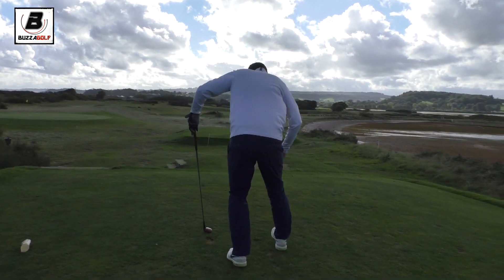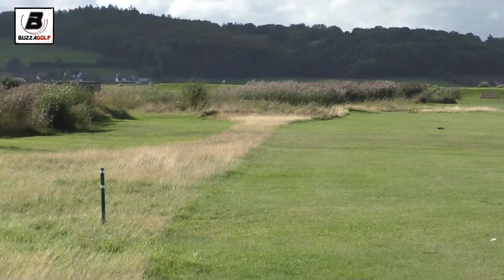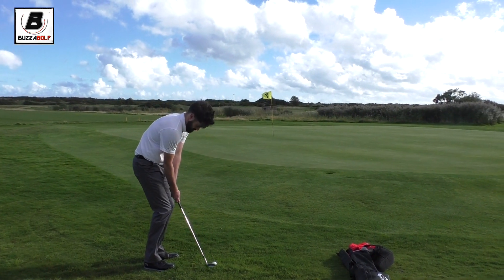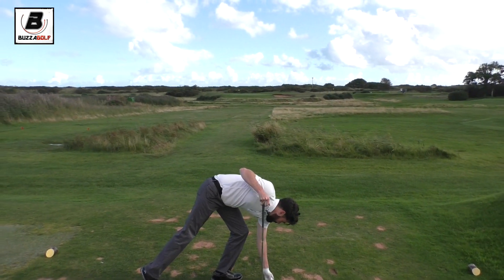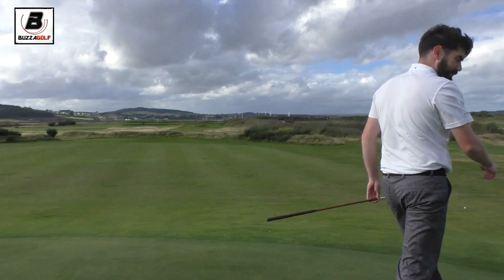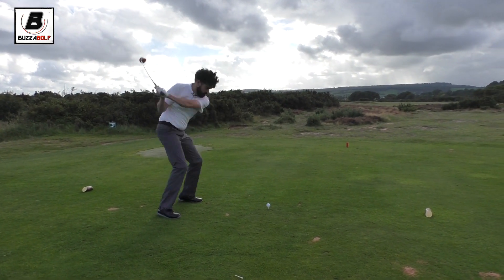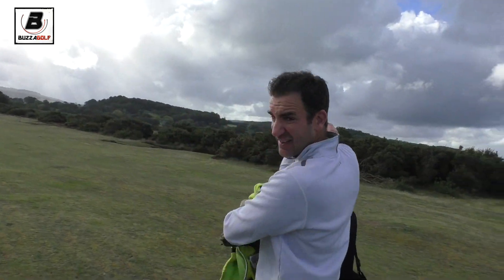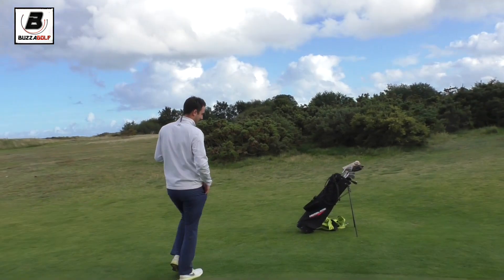Old School Special | 1st ever Playoff | Buzzworld Champ Match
6 Holes wasn't enough so the 1st ever Buzzworld playoff is about to begin.